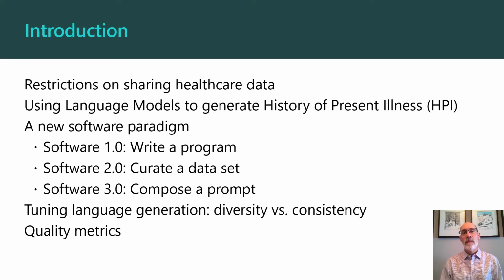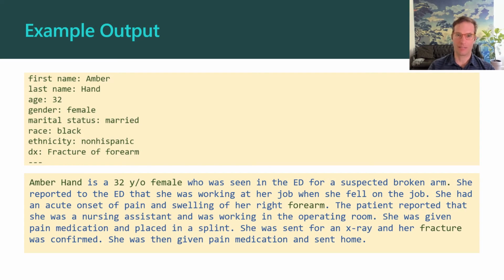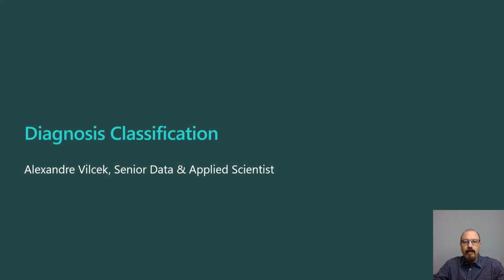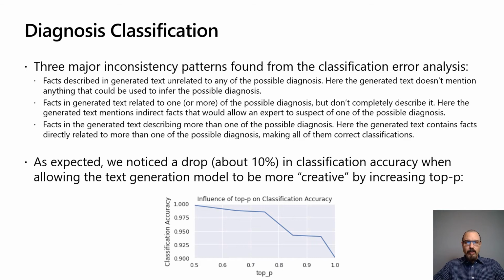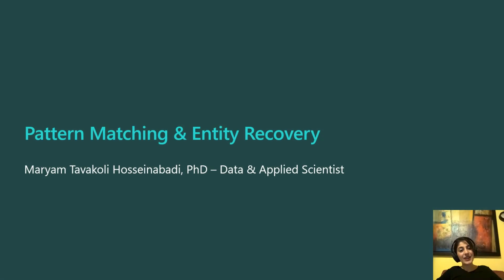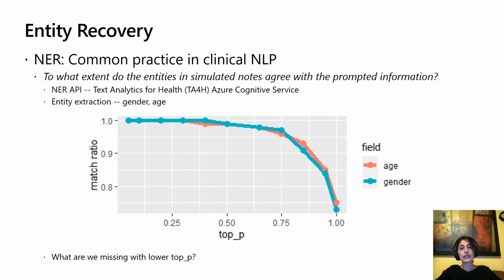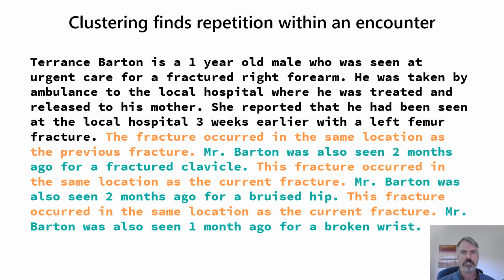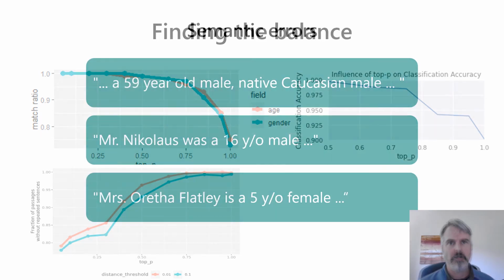[Session3] Generating and evaluating simulated medical notes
Strong restrictions on sharing healthcare data pose a significant barrier to developing and applying machine learning (ML) technologies in this field. Significant effort has been invested in generating “realistic but not real” Electronic Medical Record (EMR) data that can be used to facilitate many aspects of the digital transformation effort in healthcare [17]. Here we demonstrate a transformer-based Natural Language Generation approach to supplement the structured EMR data produced by the open-source Synthea𝑇𝑀 simulation system with narrative text fields (‘History of present illness’) that are semantically consistent with the structured attributes for a given simulated patient encounter. One central hyperparameter for text generation is top_p, which determines the trade-off between diversity of generated text, while maintaining fluency and coherency. We evaluate the generated text via BERT-based text classification, regular expression matching, domain-specific entity recognition, and semantic embedding for repetition detection and study the impact of top_p on these metrics. Our observations show that increasing top_p improves some quality measures while worsening others. Input from domain experts will be required to find an optimal top_p for a specific task. This is preliminary work toward a larger goal of producing simulated text data suitable for developing and demonstrating various NLP-based ML approaches in EMR applications.